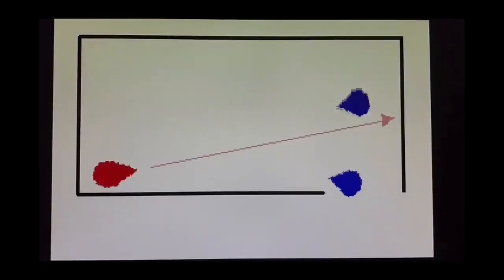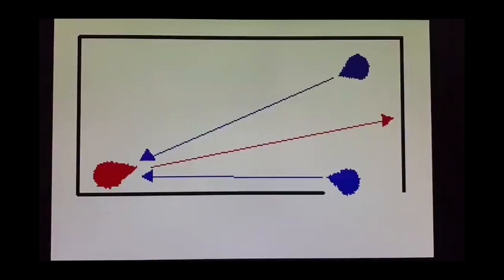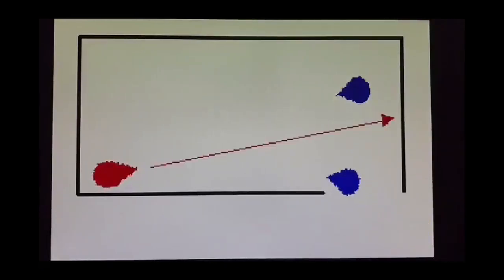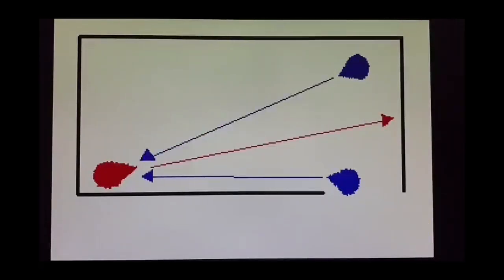"Run the rabbit" CQB method for FPS games